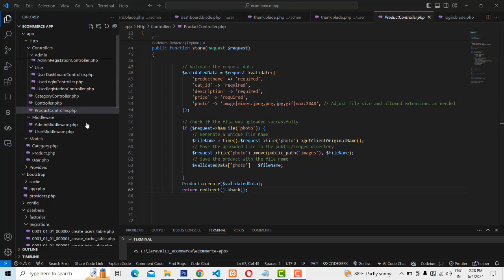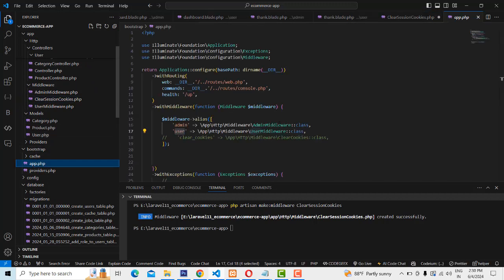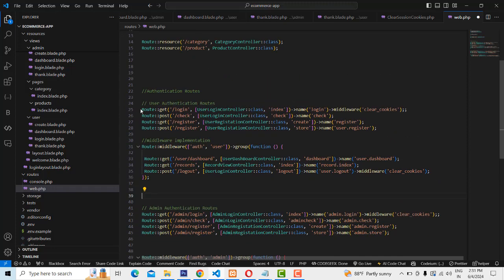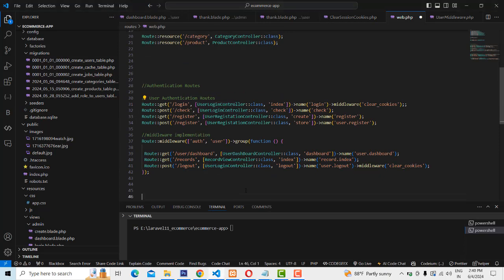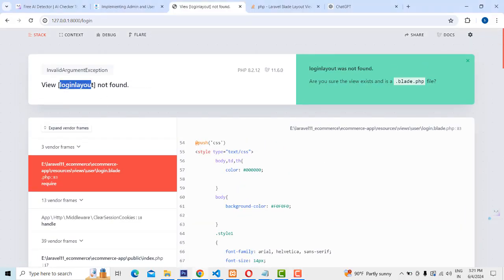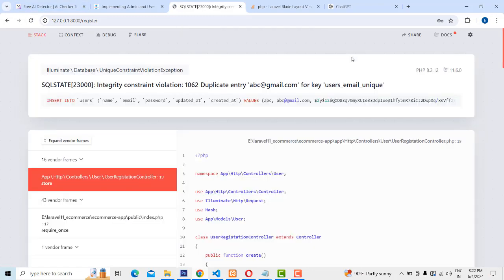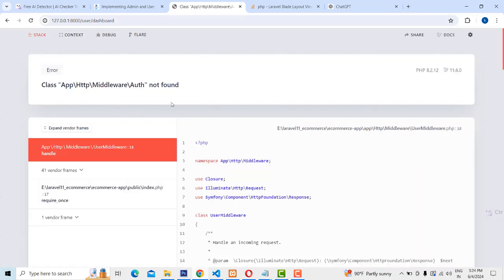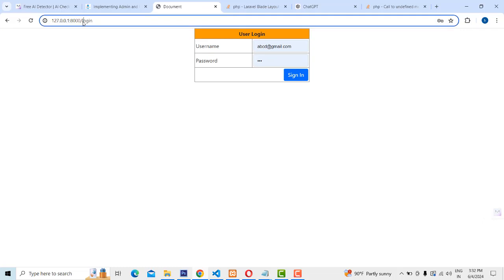Laravel 11 E-Commerce Project Part 11